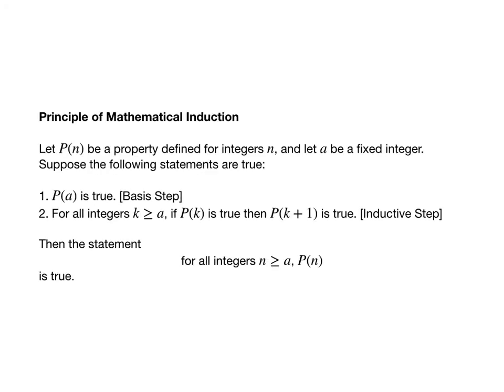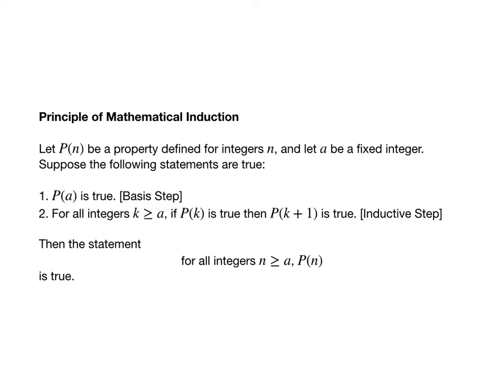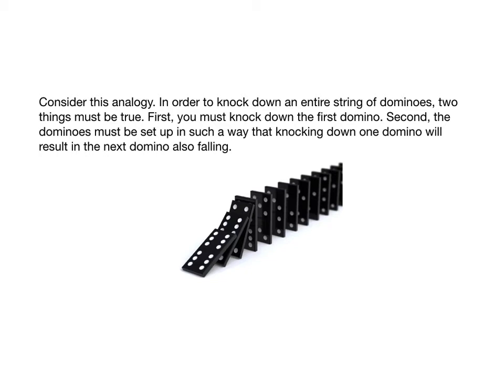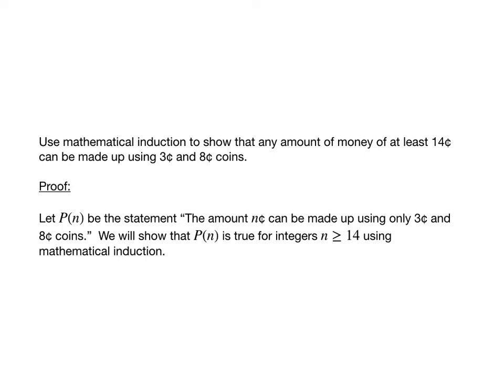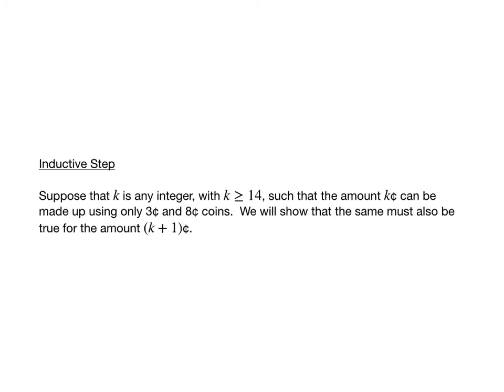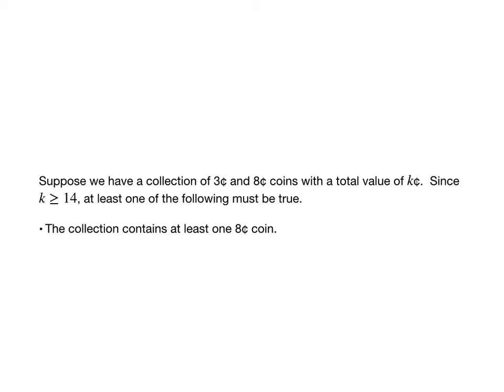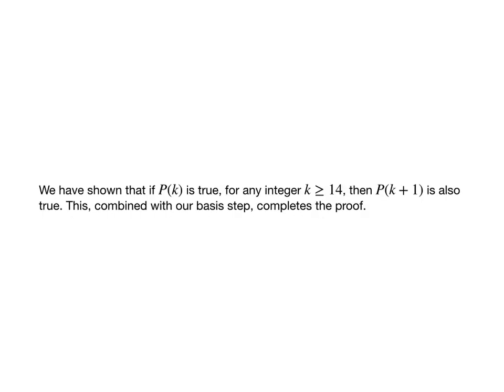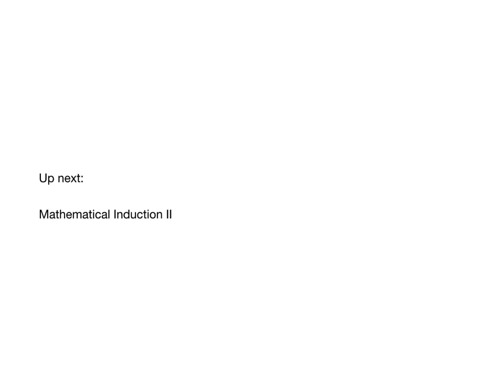5.2 Mathematical Induction I - Discrete Mathematics - MATH 225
This video looks at the topic of mathematical induction from Susanna Epp's Discrete Mathematics, Brief Edition.